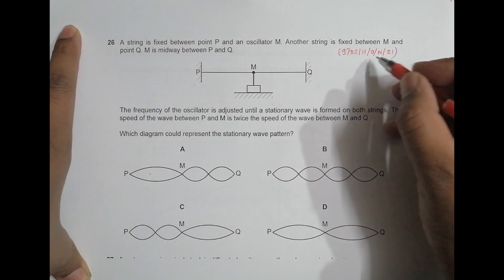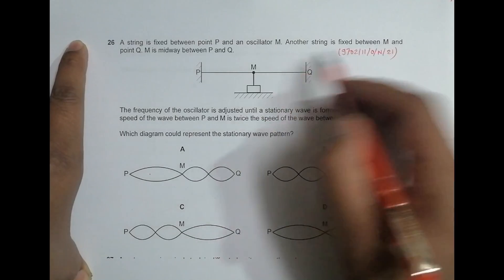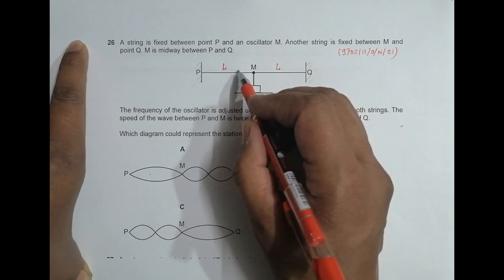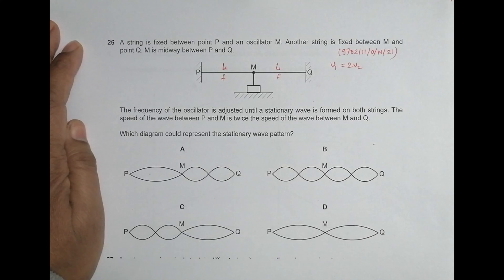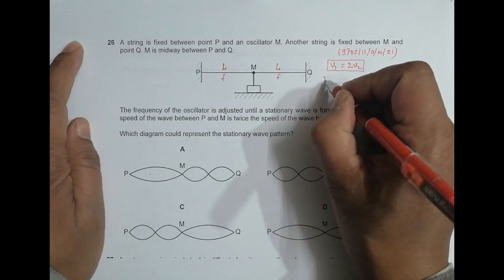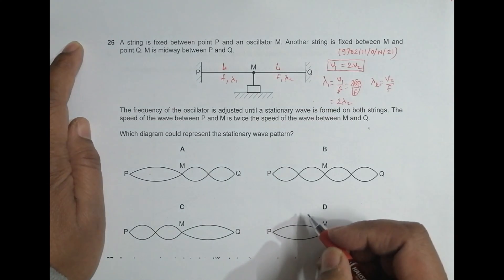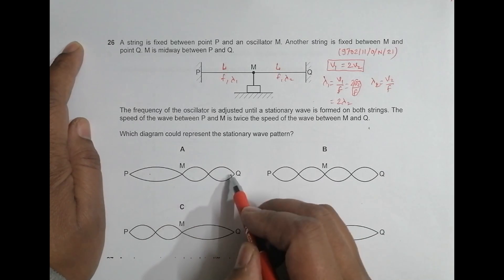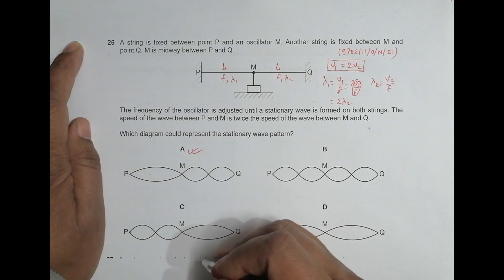2021 CAIE AS & A level October November Physics Paper 11 Q N 26 (9702/11/O/N/21) by Sajit C Shakya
2021 CAIE AS & A level October November Physics Paper 11 Q. No. 26 (9702/11/O/N/21) by Sajit Chandra Shakya from Nepal

A string is fixed between point P and an oscillator M. Another string is fixed between M and point Q. M is midway between P and Q.

The frequency of the oscillator is adjusted until a stationary wave is formed on both strings. The speed of the wave between P and M is twice the speed of the wave between M and Q.

Which diagram could represent the stationary wave pattern?